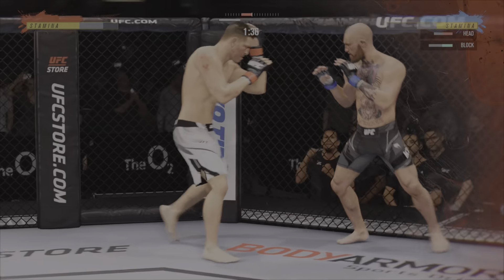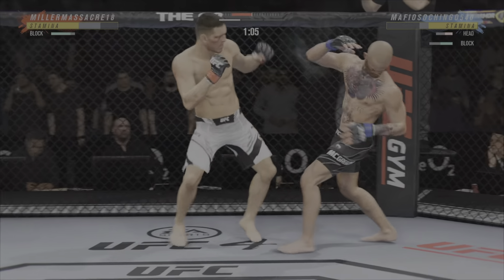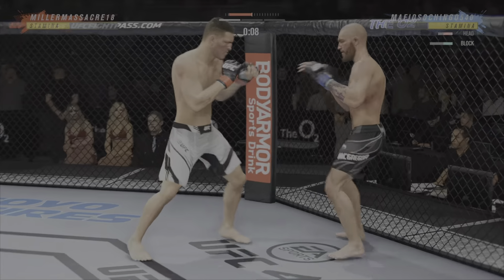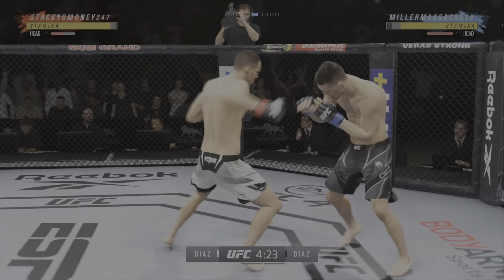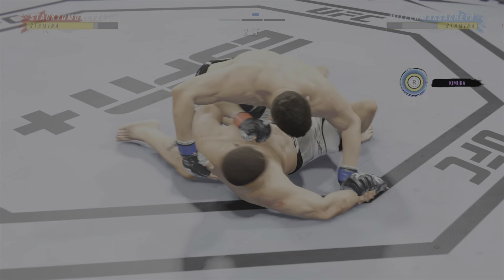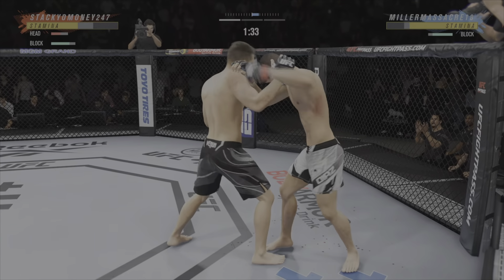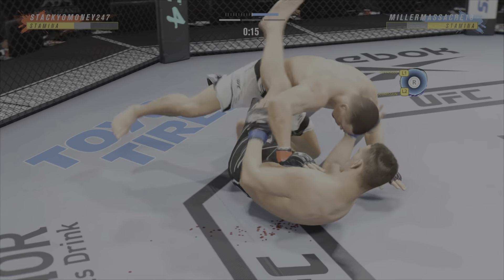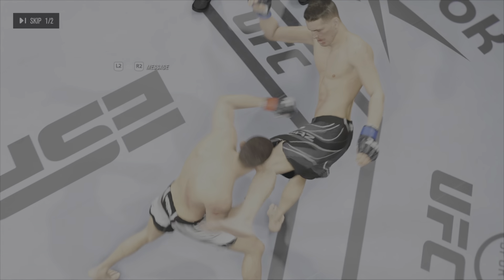UFC 4 Ranked Nick Diaz's Easy Day At The Office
Nick Diaz Takes Over